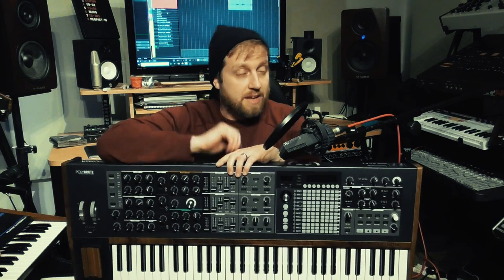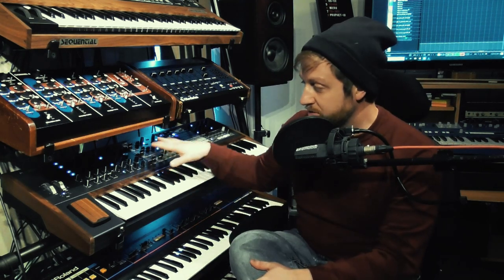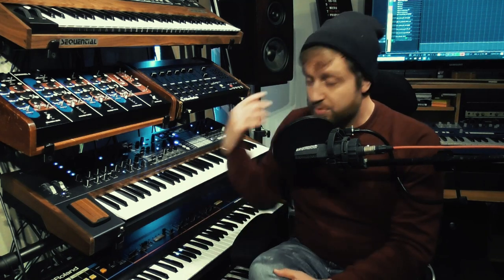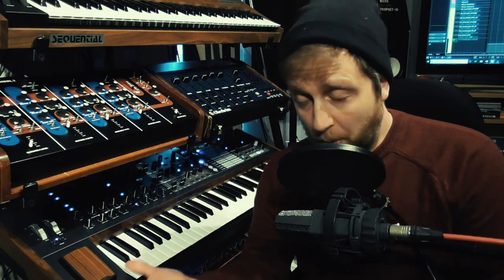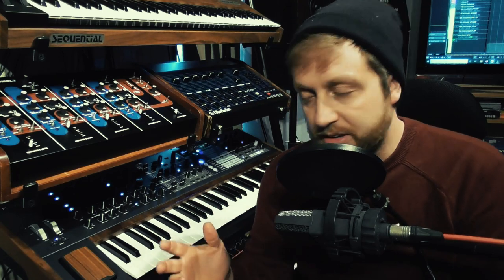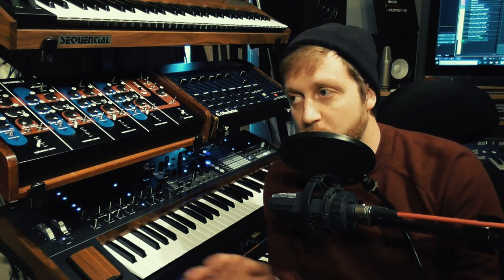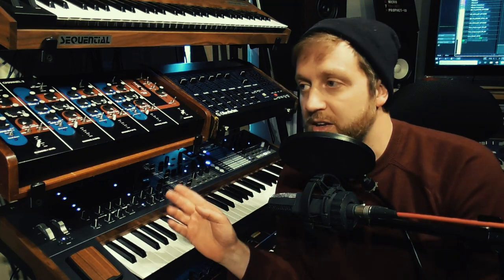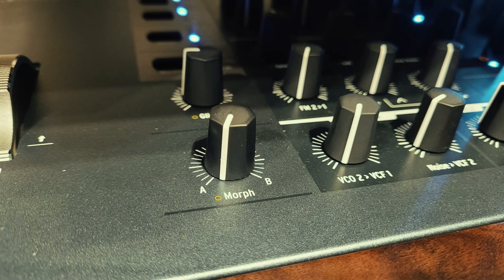Holy Moly Polybrute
By popular demand, a look at the Arturia Polybrute.

0:00 Intro
1:27 Pad Sounds
3:20 Was ist der Polybrute?
3:47 Not Pad Sounds
5:19 Fragile Morph Sounds
7:16 Deeper Morph Sounds
8:56 Arpeggiator, Sequencer, Matrix Sequencer
11:45 Summary of thoughts
14:05 Contextual Track - Hold On